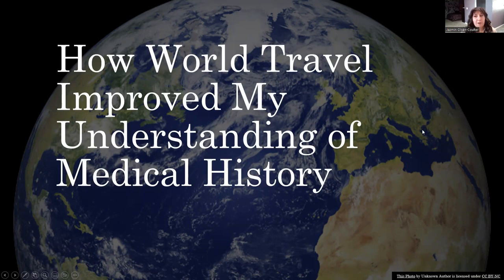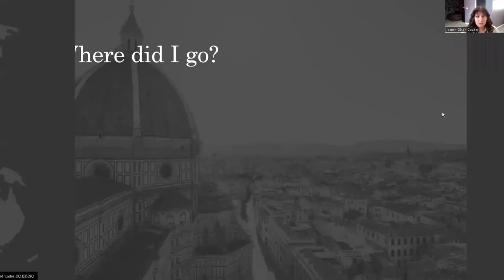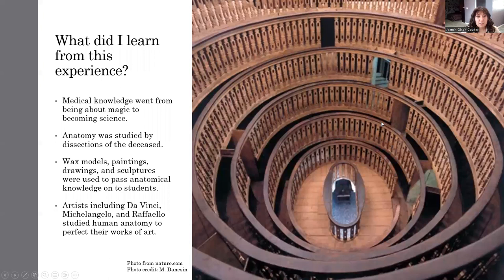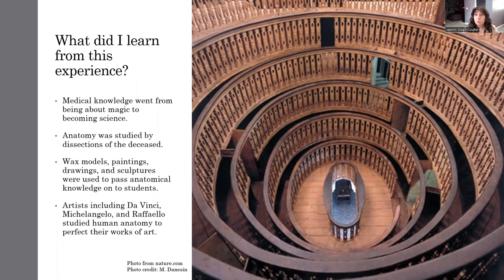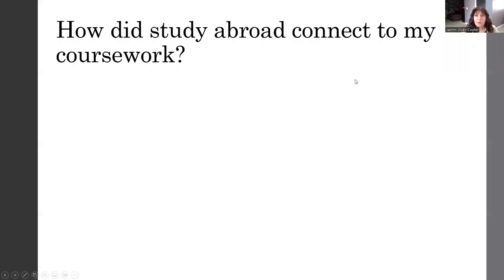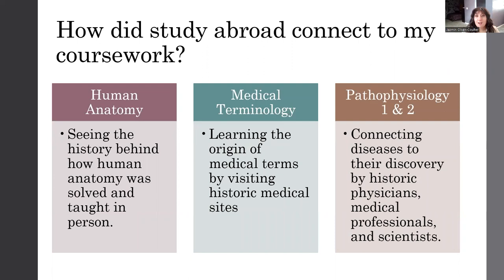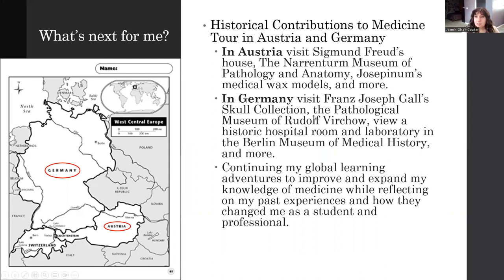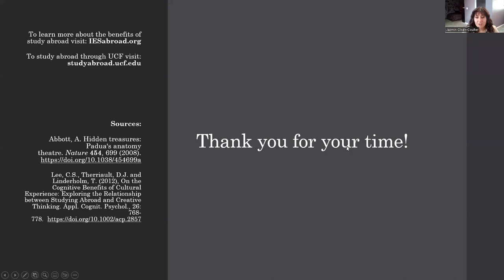How World Travel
UCF High Impact Course Presentation (Global Learning)
How did my trip to Italy impact my learning and how can future study abroad trips help me.